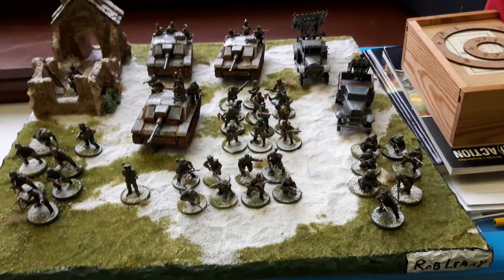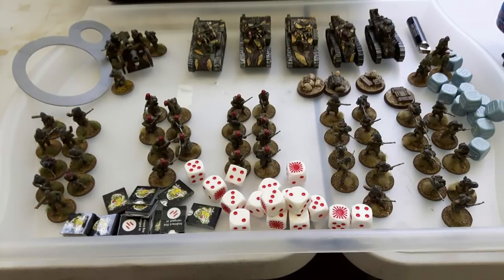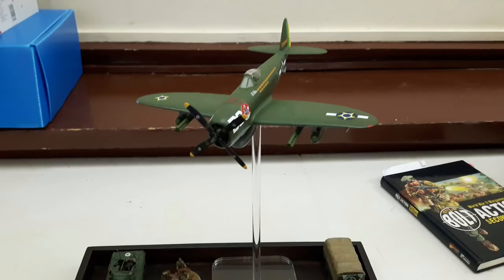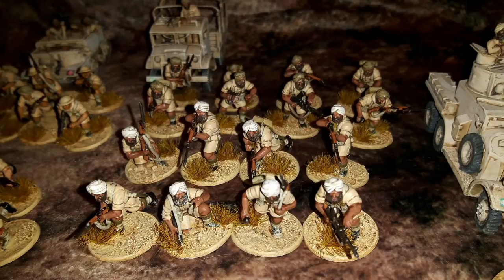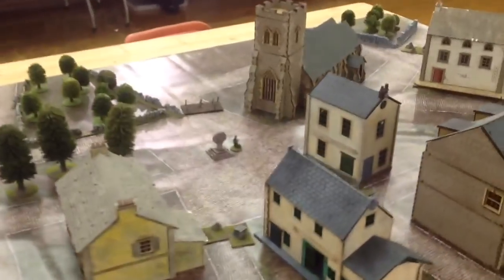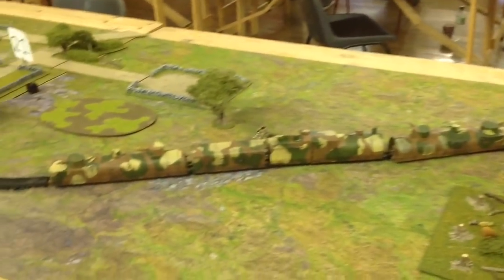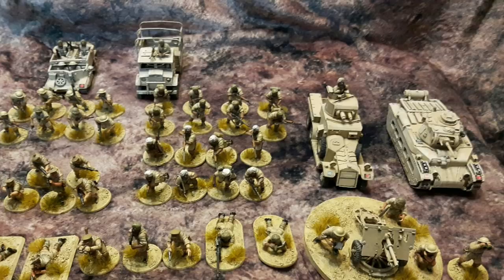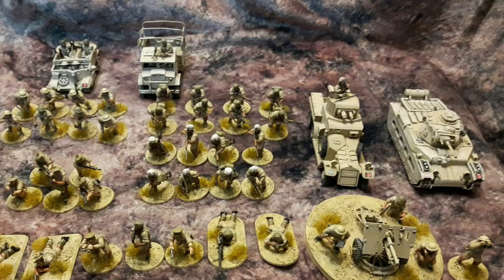The Warlord Games Bolt Action GT November 2018, Nottigham. The Good, The Bad and the Ugly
Here's my overview of my gaming weekend, it has our groups armies, the tables , a bit about my games and  some of the armies on display. It also has my thoughts on the event, the organisation, the pack and Warlords involvement in a flagship event and if we would go again.

Intro music  Eccentric Man by the Groundhogs

Game Markers by Historiqueshop.com

local game store LostArkGames.com  in store and online sales